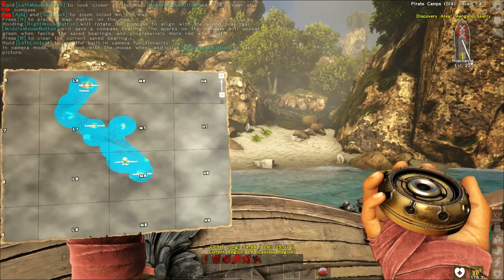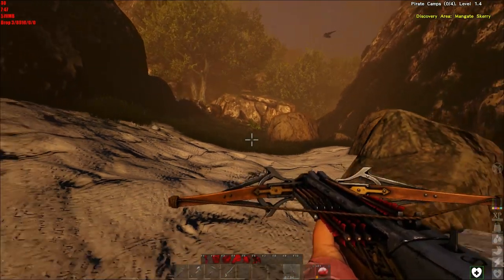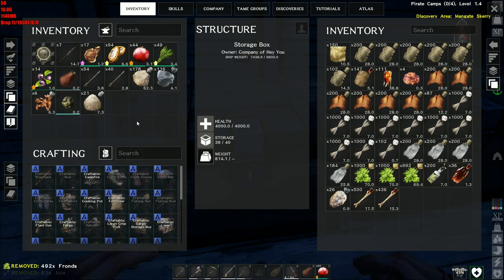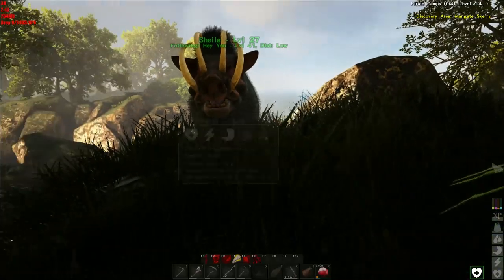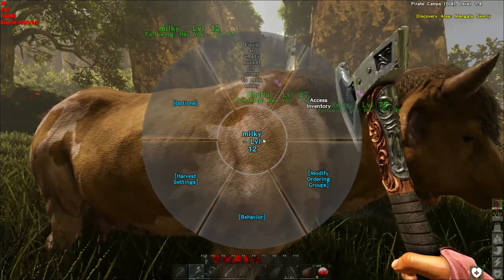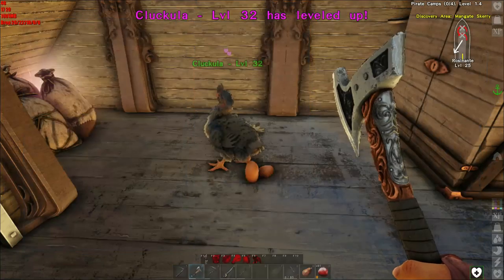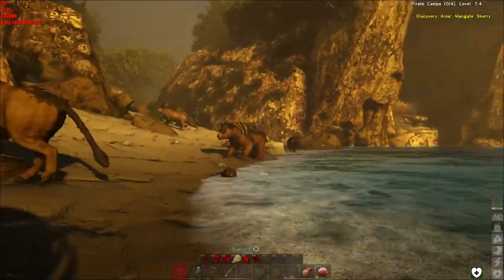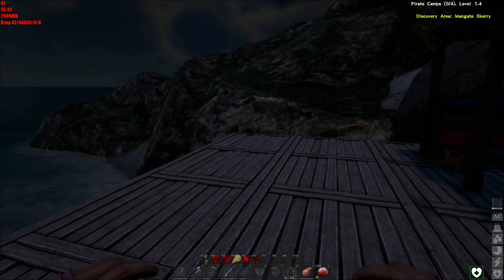Let's Play Atlas season 1 pt. 12 A new Landfall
An island to rebuild our ship on in Atlas

Newest supporter    Jason  Perry !